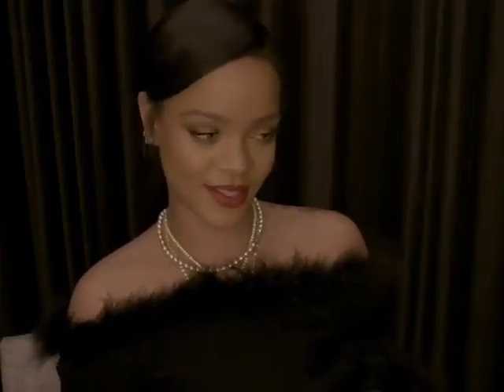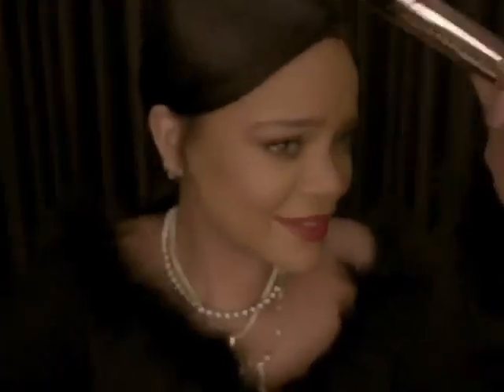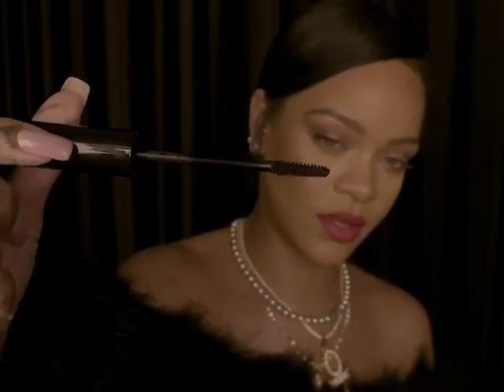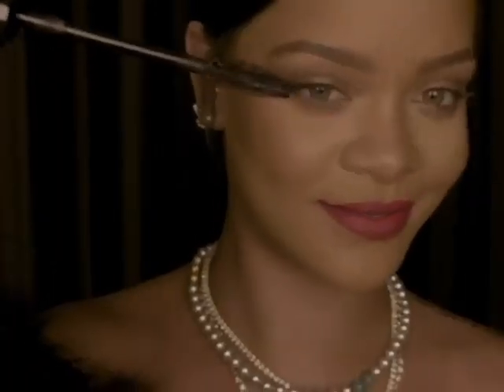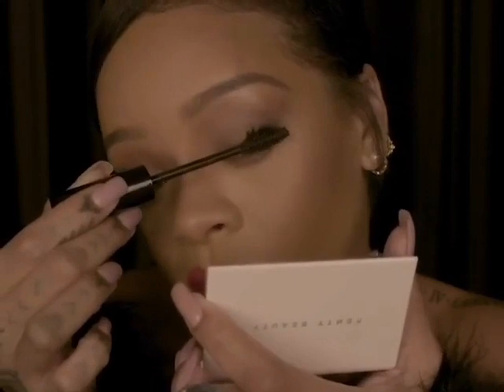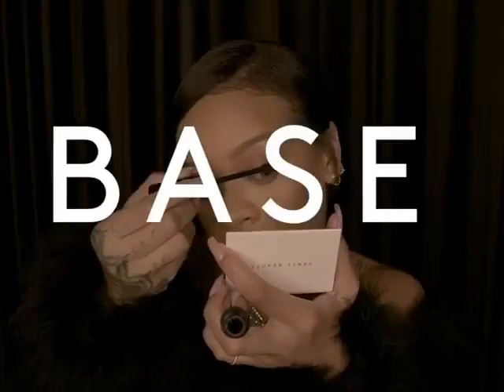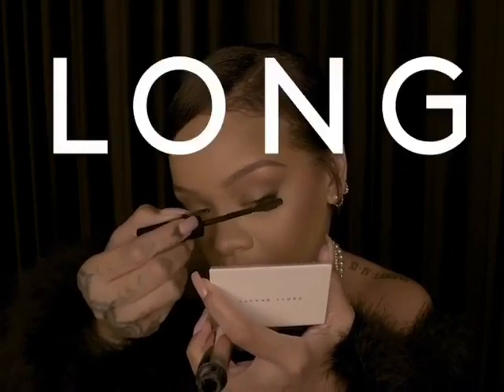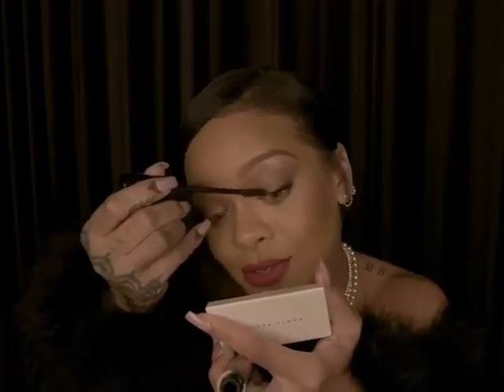Rihanna 2020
Rihanna the famous actress,singer,writer and beauty designer.
In this 2020 video is showing how to use mascara.
She's good in everything she does.
Aah her voice is soothing perfect.